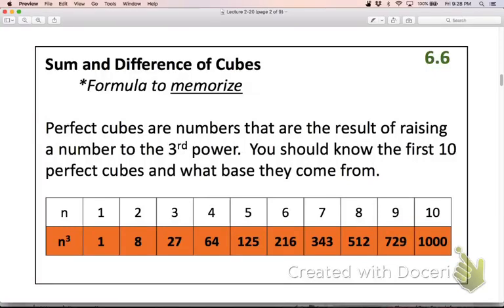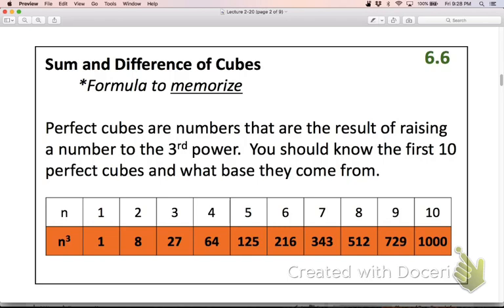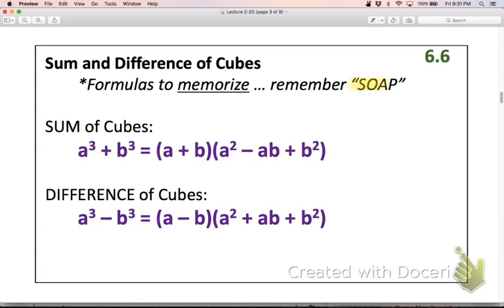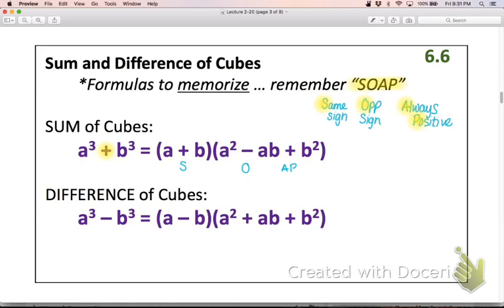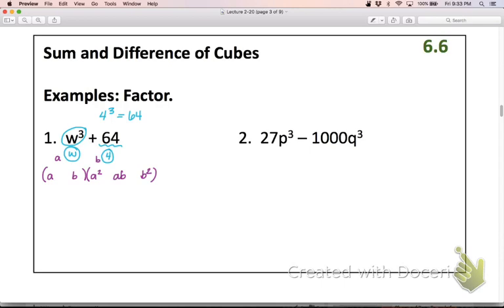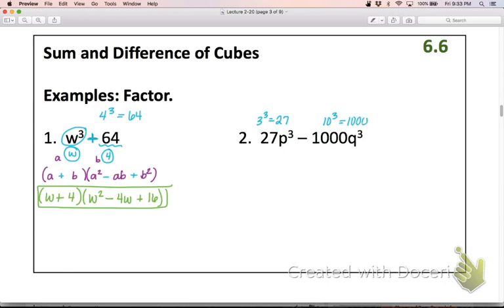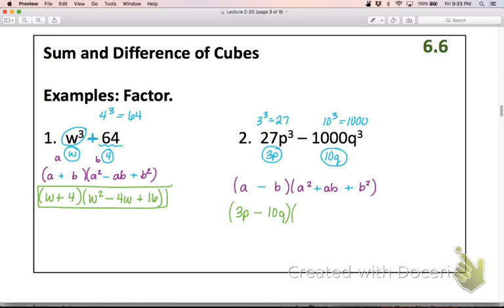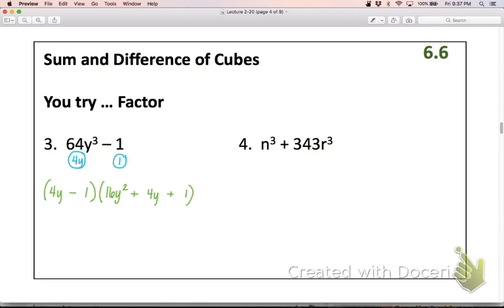Factoring the Sum and Difference of Cubes